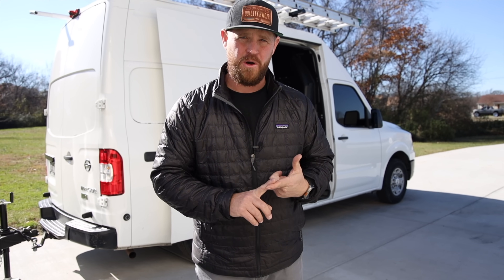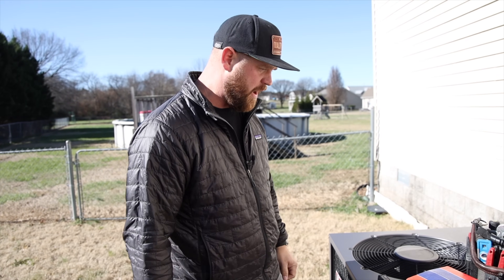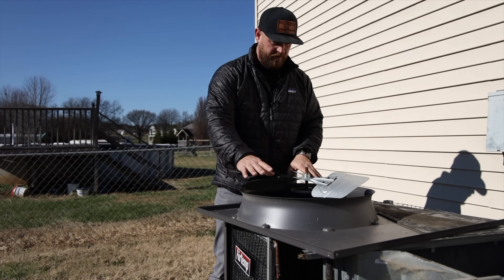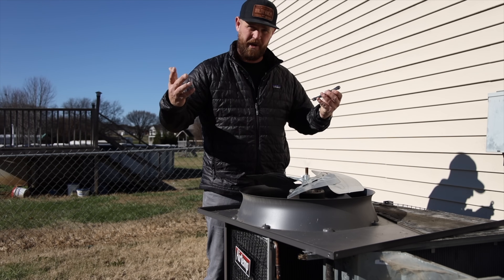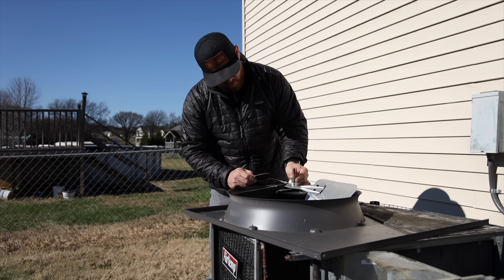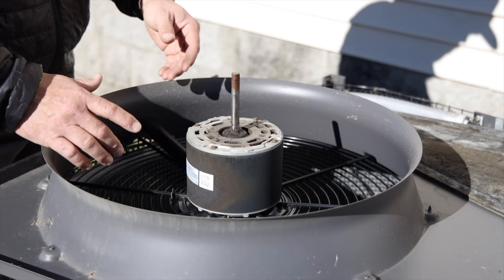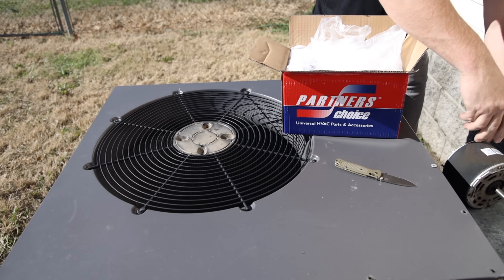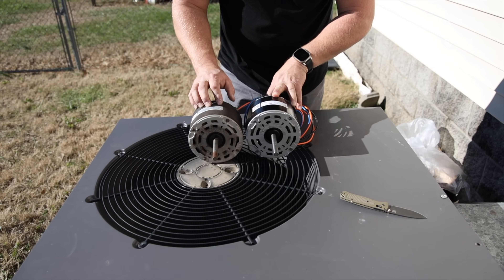This is Why MAINTENANCE is Important…HVAC Repairs